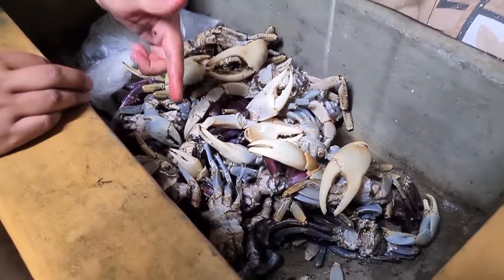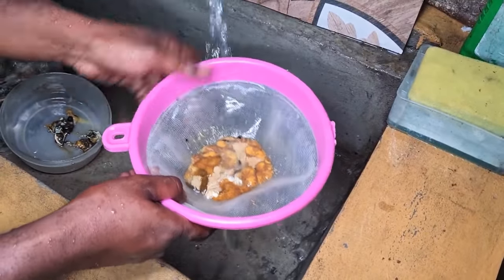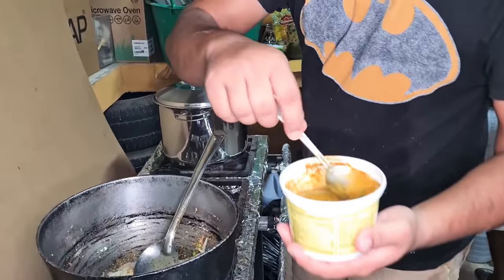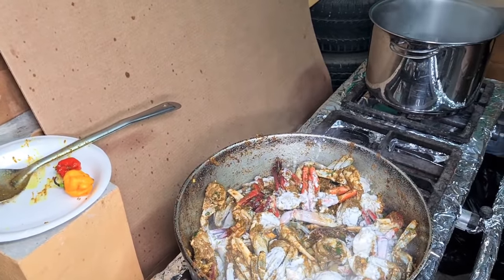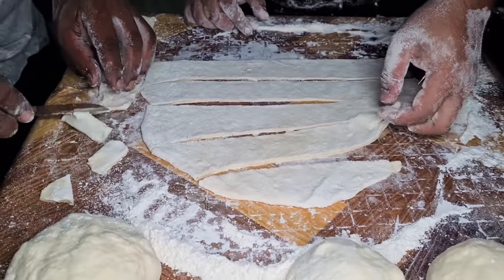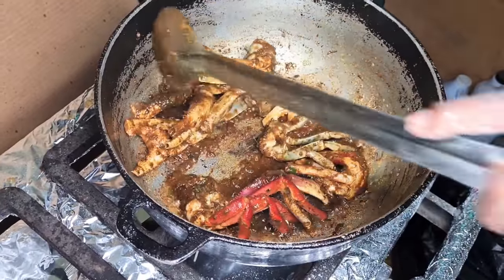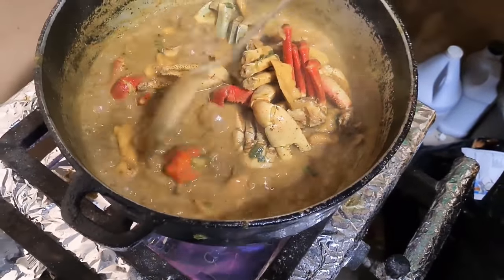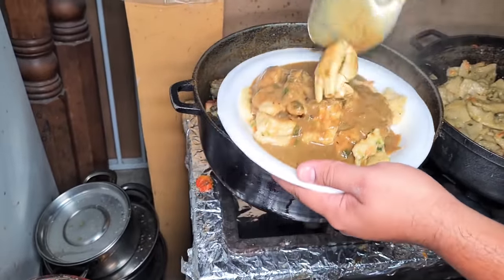Curry Crab with Crab Fat and Cheesy Dumplings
Doing what we do best, spending time with family, cooking Curry Crab and Dumpling